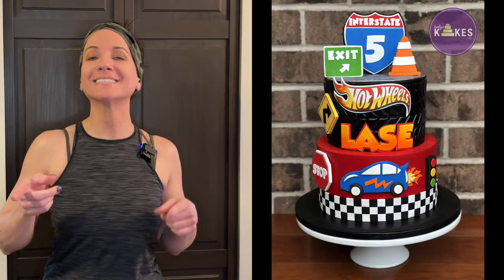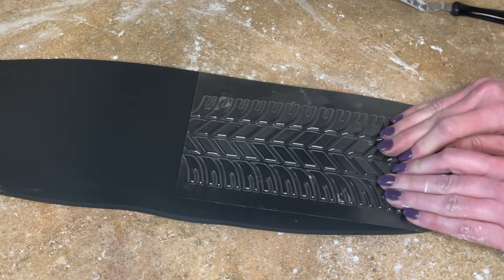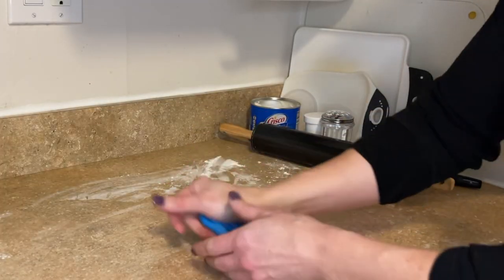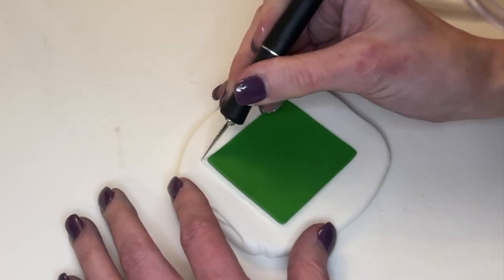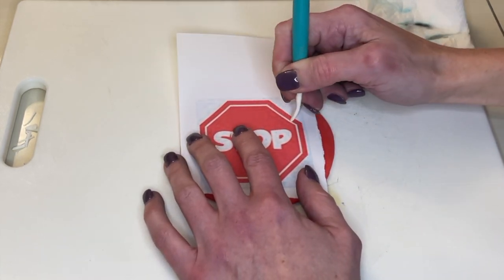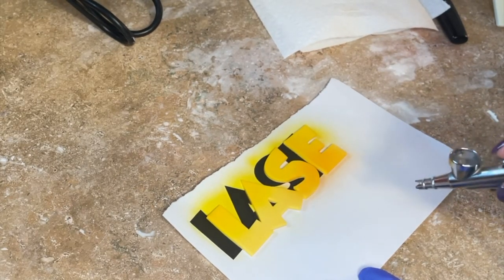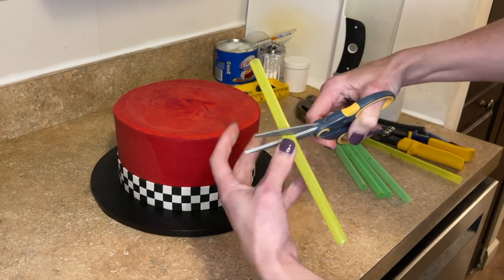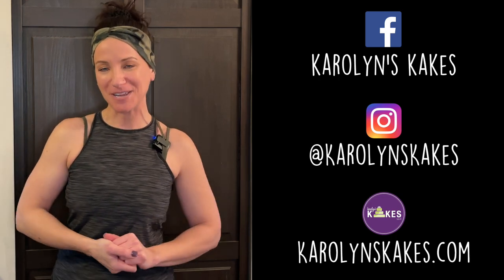Decorate With Me! Hot Wheels Cake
In this cake decorating video, I am going to show you how to decorate this Hot Wheels cake!  You'll learn how to get a tire tread pattern on fondant, how to make fondant road signs and how to make stand up fondant toppers.  We will review how to stack a tiered cake, how to make fondant names and use edible images.  If you have a car themed cake to make, this is the perfect cake tutorial for you!

SQUARE PLUNGER CUTTER

BLACK CAKE DRUMS

TAPE MEASURE

TIRE AND DIAMOND PLATE IMPRESSION MATS - (This link may not be correct if it's sold out on Amazon).

GUM TEX POWDER

PIPING GEL

PIZZA CUTTER

XACTO KNIFE

LEMON EXTRACT

NON SLIP PAD

CUTTING BOARD

DRESDEN TOOL AND PALETTE KNIFE (both are in this set)

EDIBLE MARKERS

RIBBON CUTTER

AIRBRUSH MACHINE

AIRBRUSH COLORS

6" CAKE DUMMY

8" CAKE DUMMY

SMALL RULER FOR STACKING

STRAWS FOR STACKING

Xoxo,
Karolyn

0:00 Intro
1:10 Checkerboard Border
2:13 Tire
4:44 Diamond Plate
6:13 Getting a Smooth Topper
7:05 Yellow Sign
8:24 Exit Sign
9:30 Interstate Topper
11:44 Stop Sign
12:33 Cone
13:31 Traffic Light
14:05 Name
15:29 Edible Image Logo
16:13 Car
17:37 Stack
18:12 Shine The Tire
18:30 Decorate The Cake
20:05 Final Thoughts